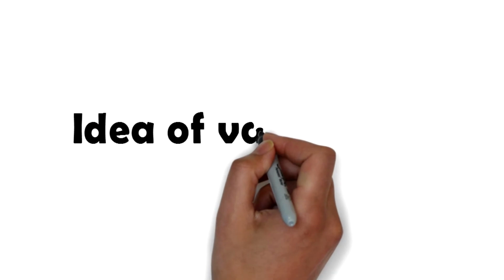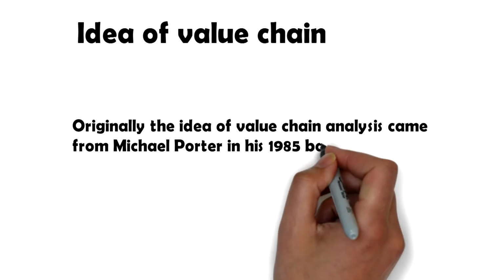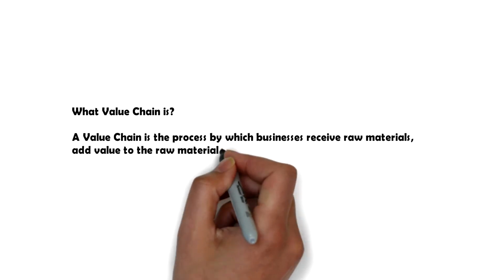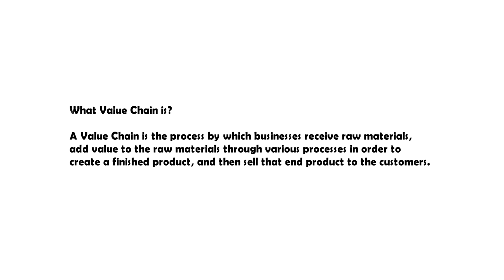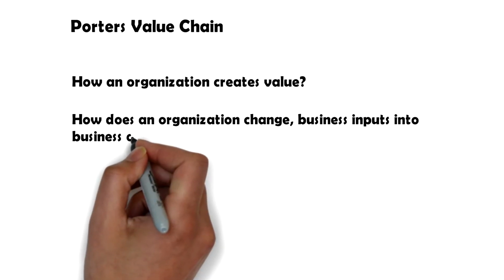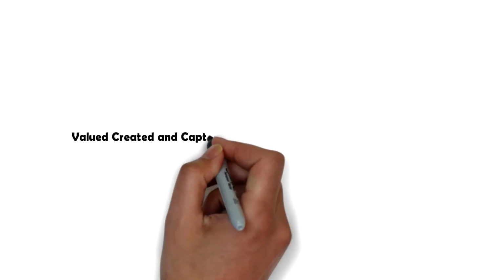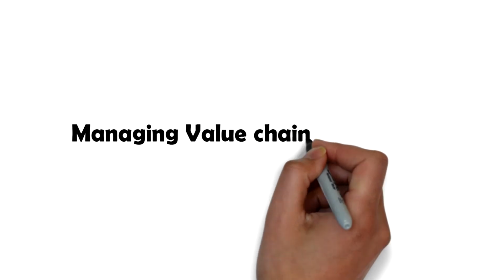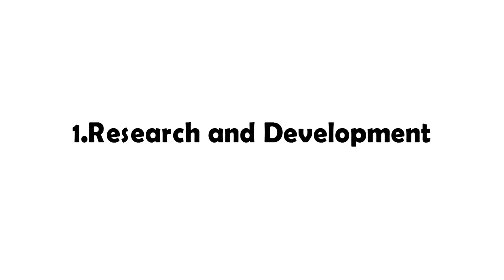Value Chain With Ms. Pranathi M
A value chain is a set of activities that an organization carries out to create value for its customers. In this video, Ms. Pranathi M explains the concept of Value Chain and its importance for the marketers.